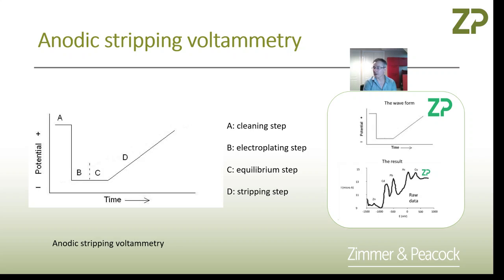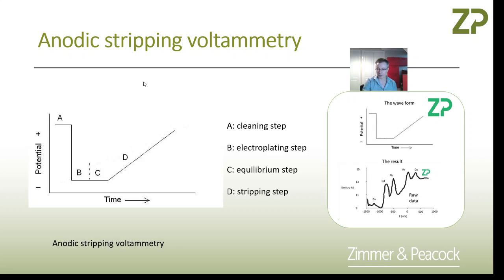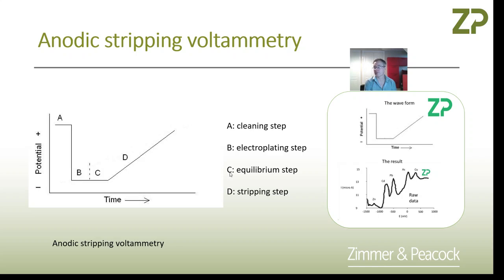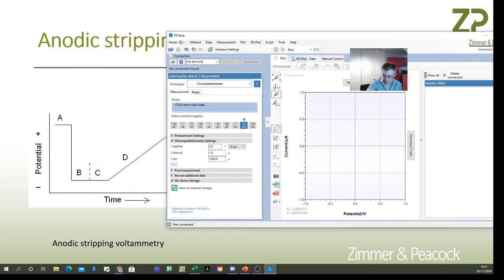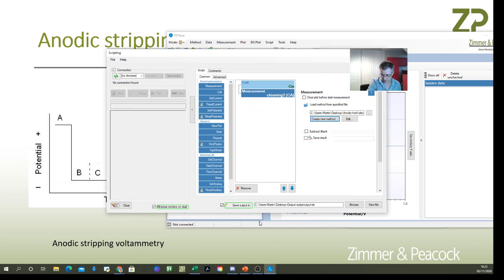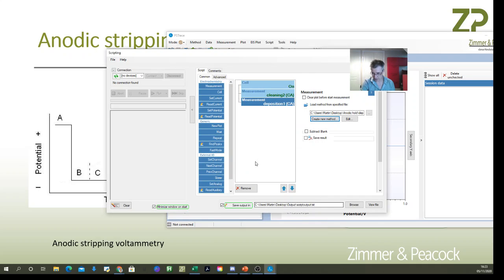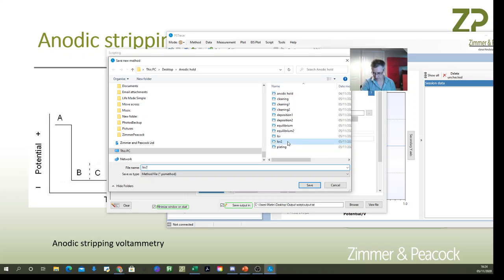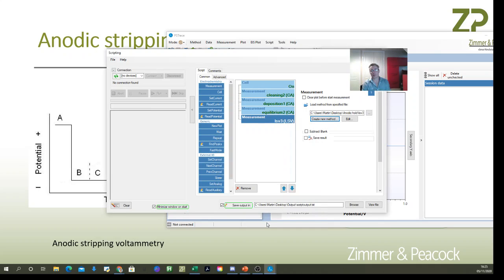Anodic stripping voltammetry - screen printed electrodes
One of the members of the ZP Developers Zone wished to know how to perform Anodic Stripping Voltammetry, so we made a quick video for them.

The potentiostats and the screen printed electrodes are below.